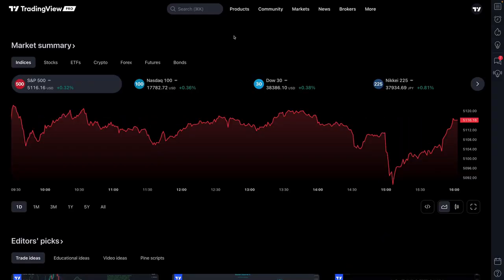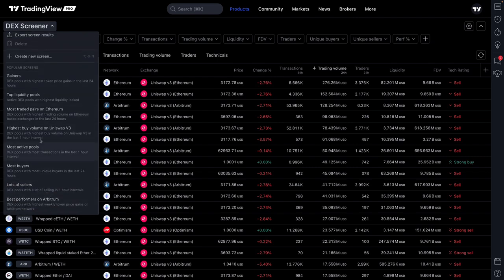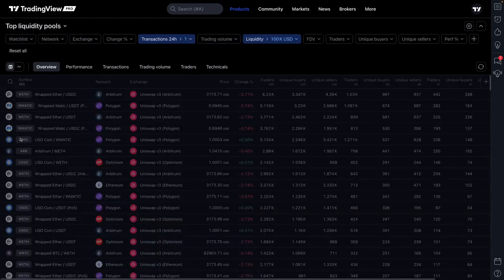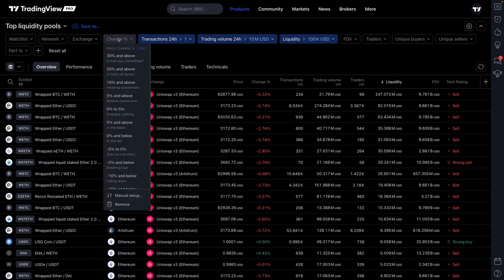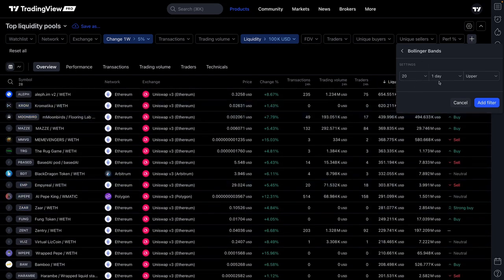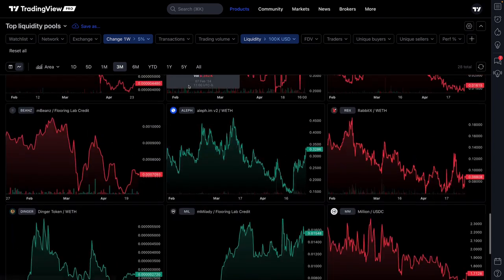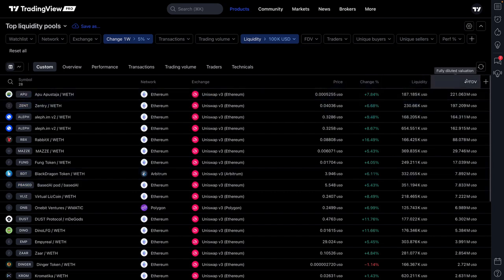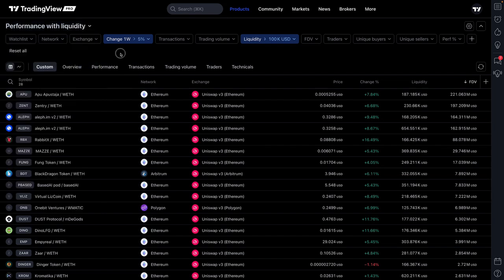TradingView DEX Screener Tutorial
A DEX is a decentralized exchange where buyers and sellers meet to trade cryptocurrencies. This differs from a centralized exchange because the buyer and seller mechanism does not necessarily have an intermediary or custodian holding the assets.